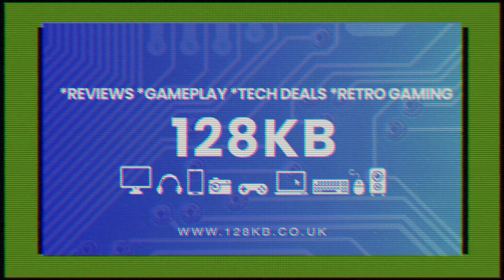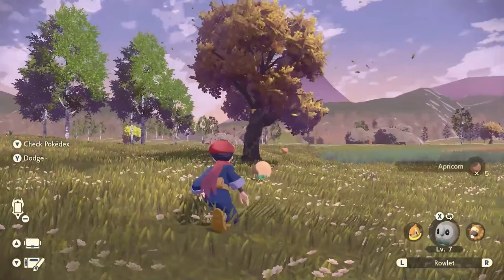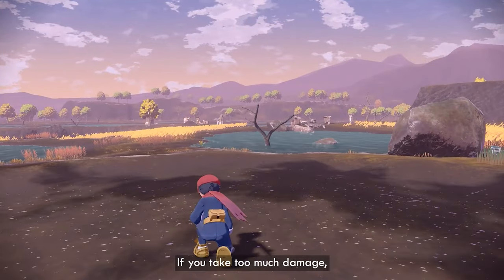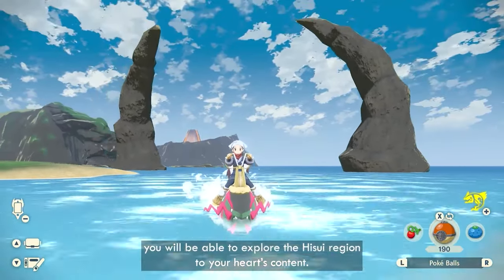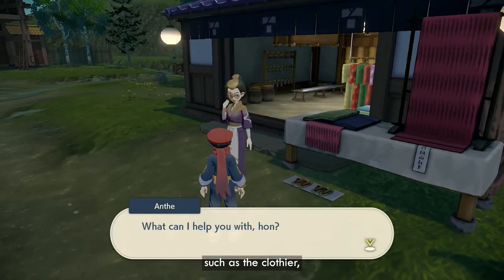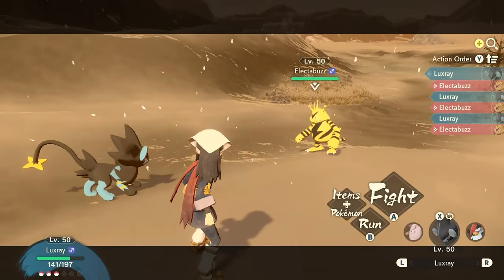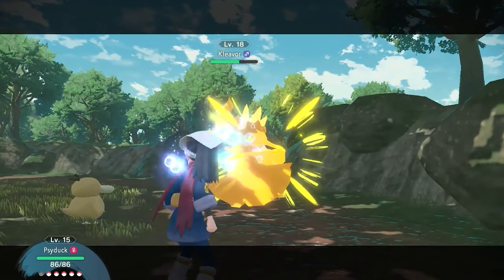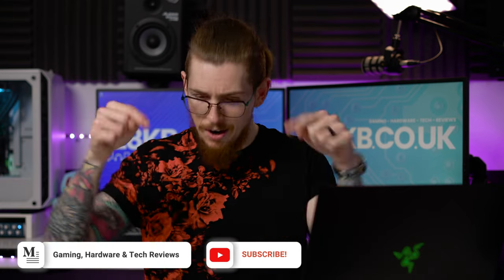Pokémon Legends: Arceus - Huge Gameplay Preview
Pokémon Legends Arceus is coming to Nintendo Switch at the end of this month and we've been in the dark about a lot of key gameplay aspects, until now! Nintendo UK just released almost 14 minutes of gameplay footage and information about the game, so, sit back and relax as we take you over everything you must know about Pokémon Legends: Arceus!

Gear We Use In Our Videos

0:00 Intro
0:48 Hisui Region, Environments & Crafting Materials
2:30 Catching Pokémon & Blacking Out
3:51 Pokédex, Cataloguing & Researching Pokémon
4:42 Ridable Pokémon
5:32 Jubilife Village, Corps, Clothing & Hairstyles
7:27 Missions, Requests & Arc Phone
8:22 Pokémon Battles, Strong Style & Agile Style
9:05 Alpha Pokémon & Noble Pokémon
10:31 Final Thoughts